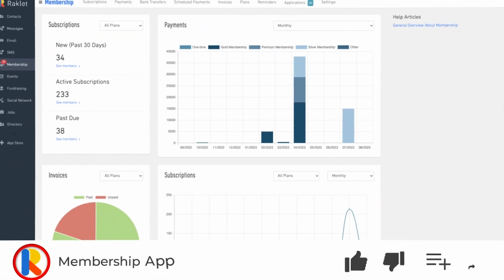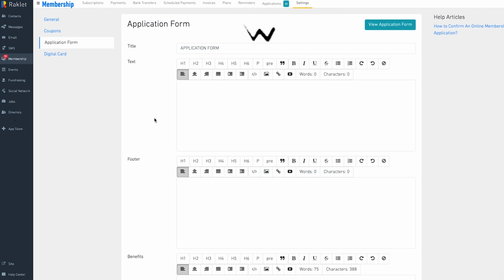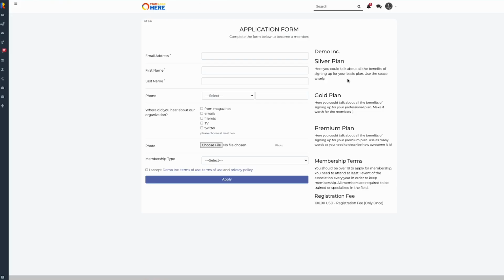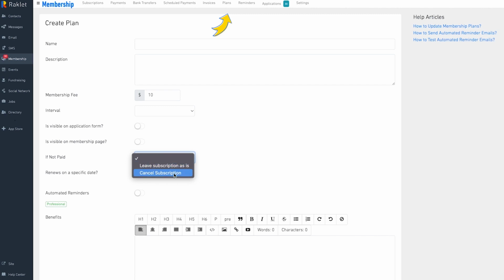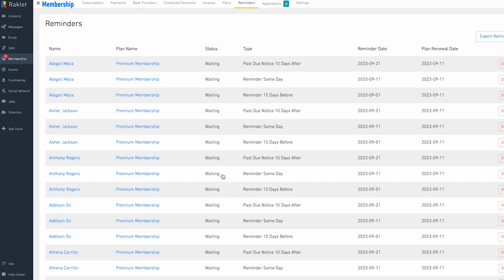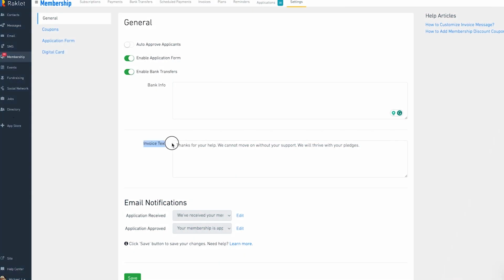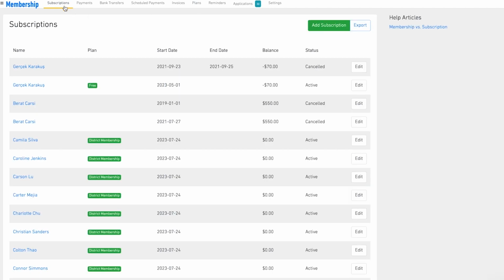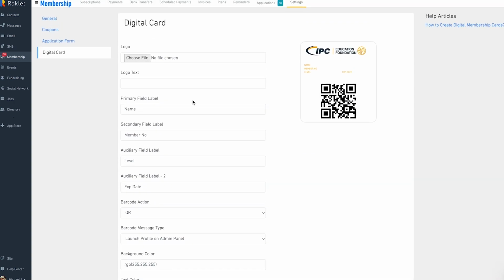Membership App - Utilize All The Features of Our Membership Management App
Discover the full potential of our Membership App in this informative video! Easily create and customize membership plans, application forms, and even offer discounts to your members. Learn how to streamline the management of payments, invoices, and subscriptions effortlessly.

Plus, we'll show you how to personalize your digital membership cards and access detailed guides in our Help Center.